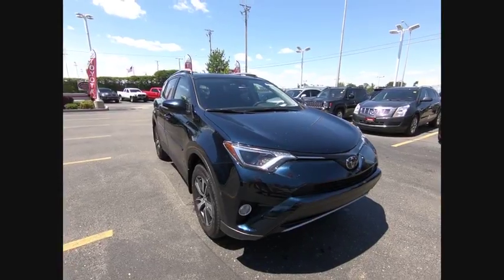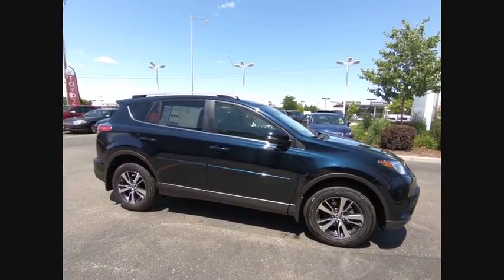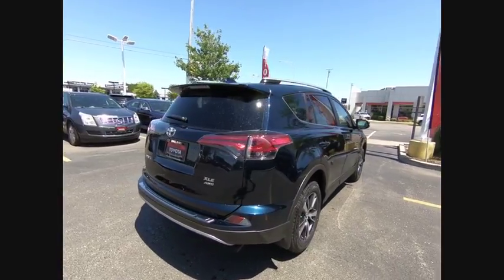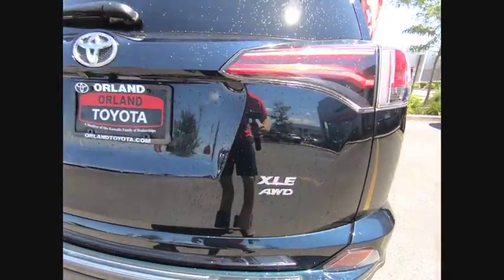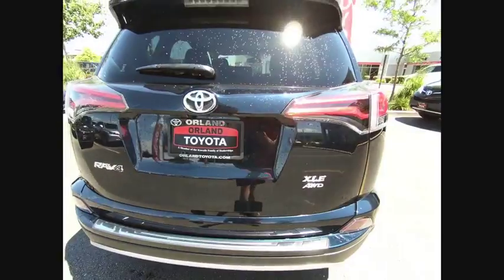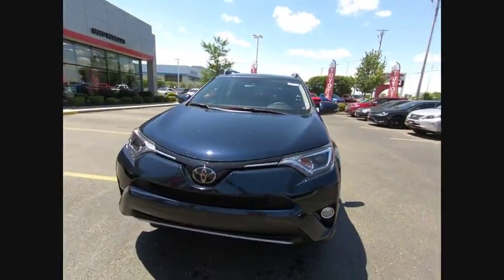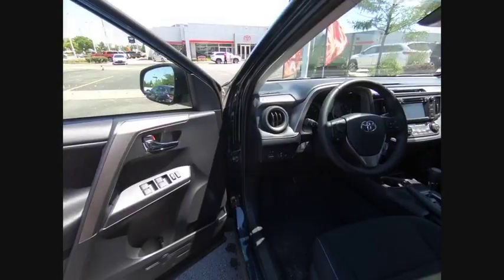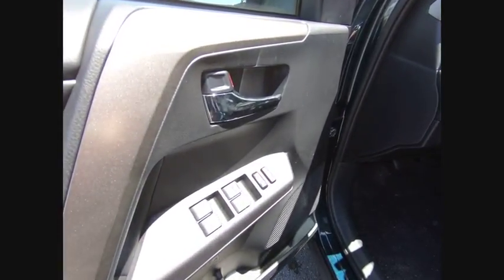2018 Toyota RAV4 Tinley Park IL 36181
2018 Toyota RAV4 XLE

Orland Toyota
8505 W 159th St

2018 Toyota RAV4 XLE Factory MSRP: $30,116 $4,035 off MSRP!brbrbrOrland Toyota has the Toyota vehicles that you need in your life. We have Camry, Corolla, Rav4, and any other Toyota model that you could possibly want right here in Tinley Park. Dont forget about our indoor Certified pre-owned Toyota showroom which is one of the largest in the area. To put it simply, if you need a car, then we are the perfect solution for you. Of course, we can even perform the Toyota service and maintenance that you need done, and we can supply you with the Toyota parts that you have been looking for. Our family owned dealerships have served this area for many years. We look forward to meeting every one of our customers, and we will always be here for you before, during, and even after the sale. When you come to us, you will receive exceptional customer service and we will make you feel right at home. Our Tinley Park location was built to serve Orland Park, Joliet, Naperville, Oak Forest, Romeoville, Harvey, Chicago Heights, Burbank, Calumet City, and the surrounding areas, but we still love to get customers from out of state and even North Chicago. We look forward to serving you soon! Price includes the following rebates and incentives from Toyota Financial Services: $2,500 - TMS Customer Cash - Chicago. Exp. 07/31/2018